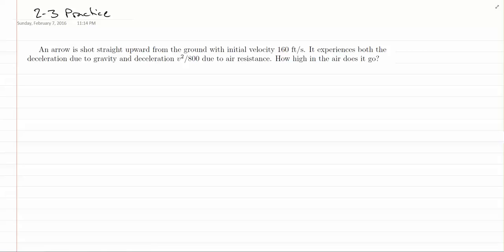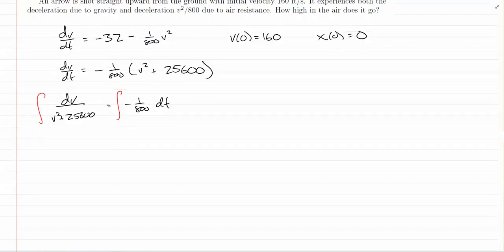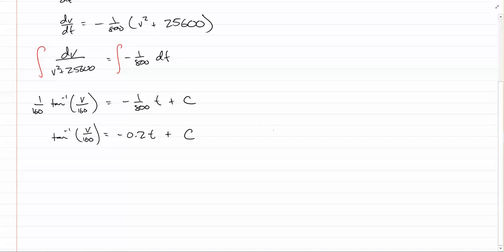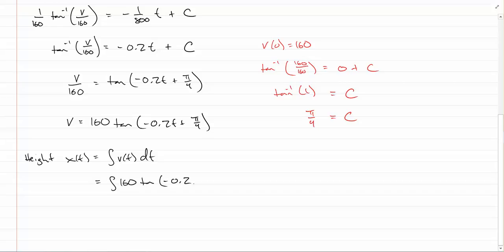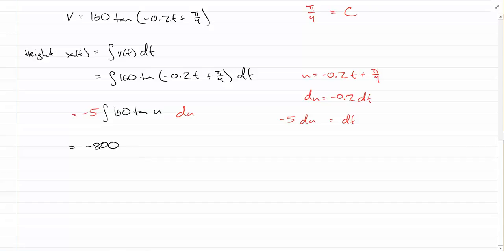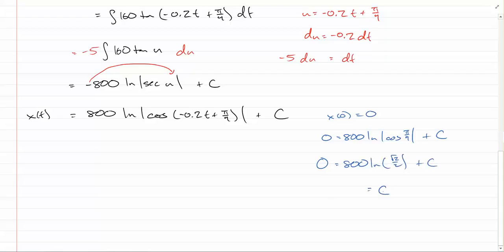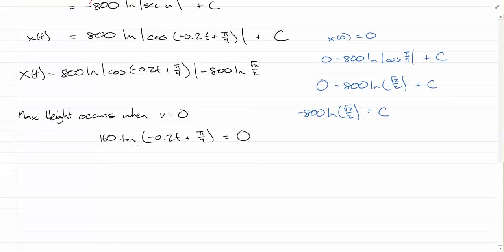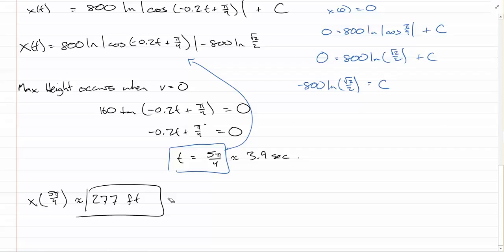Math 252 2-3 Practice